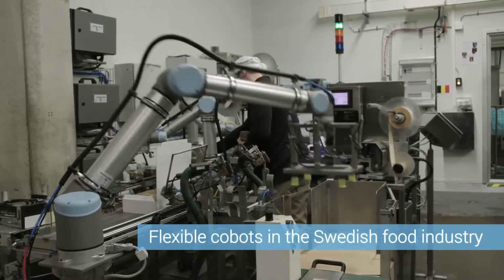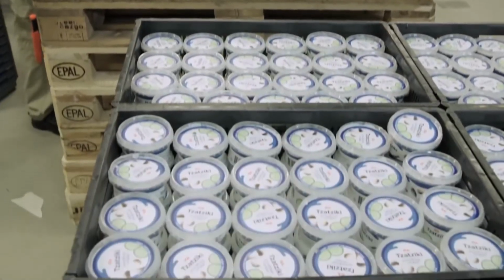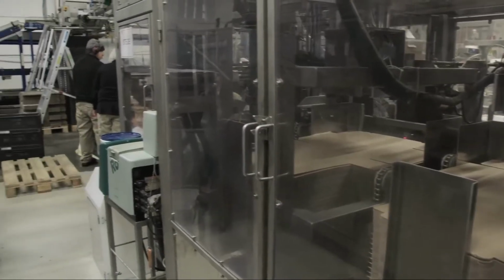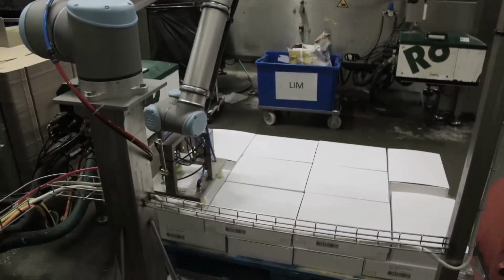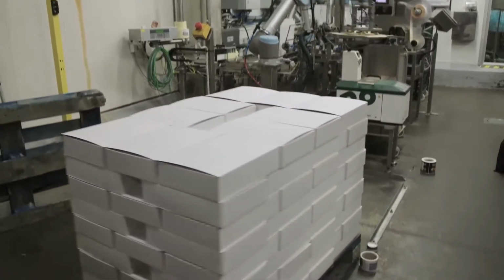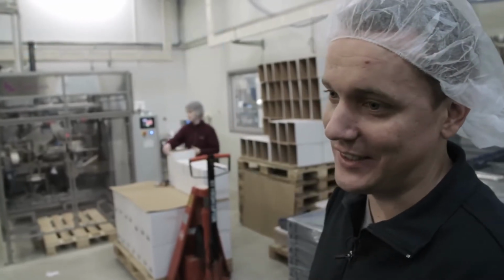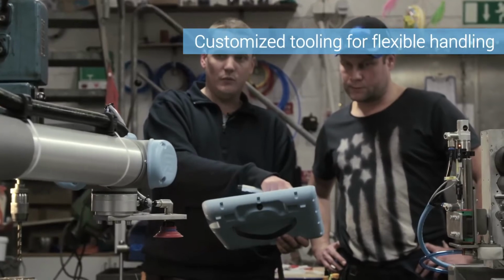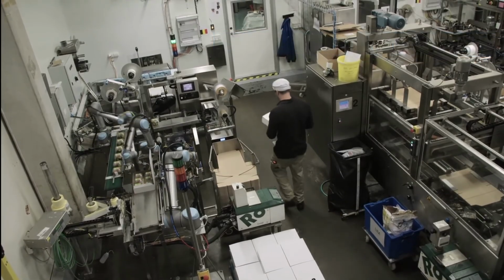Case Study | How to guarantee the food sanitation in the production process during pandemic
Your Integrated High-Tech Solutions Provider!

UL508a Certified and ISO 9001:2008

Brenner-Fiedler brings the best of Pneumatics & Automation Controls to Southern California, Arizona, Southern Nevada & New Mexico with brands that we have represented for over 60 years such as Gast, Parker Balston, Norgren, Humphrey, Busch and Bimba. We are the authorized pneumatics and automation distributor in the Southern California area for many of the these major manufacturers.

We have recently expanded our product lines to include automation control lines or Mechatronics. Manufacturers like Omron, Beijer, PBC Linear and Maytec with products such as Servo Motors, Steppers, AC Motors and Drives, PLC's, Sensors, Actuators, Linear Bearings & Shafting and Maytec Aluminum Profile Systems.

Industries: Food, Packaging, Medical, Manufacturing & Factory